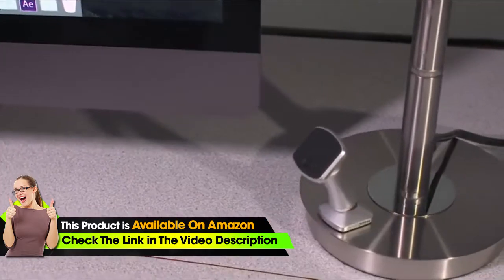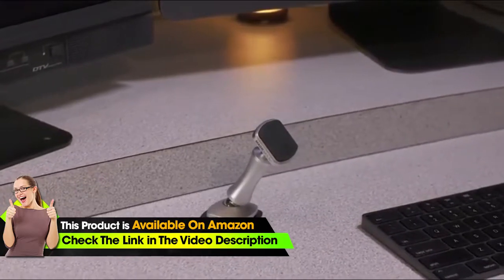Scosche MEDPMSG MagicMount Elite Magnetic Smartphone/GPS Mount for The Car, Home, Office o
▶Check This on Amazon

• VERSATILE AND SECURE: Safely and quickly secure a mobile device to almost any flat non-metallic with the strong, automotive grade adhesive or use the included Magic Plate for flat, magnetic metal surfaces.
• STRONGEST DUAL MAGICMOUNTS AND MAGNETS: Extra powerful rare-earth neodymium top and bottom Magic Mount's plus 30% stronger than our standard Magic Mount magnets and still 100% mobile device safe.
• MILITARY GRADE DESIGN: The strong, military grade metal provides rugged strength and durability for years of use.
• OPTIMAL VIEWING ANGLE: The 4-Axis, 360-Degree adjustable dual-pivot system rotates, swivels and tilts to find the perfect position for an optimal view from almost any angle.
• INCLUDED IN PACKAGE: (1) Mount, (1) Magnetic Mounting Plate, (1) Rectangular Magic Plate, (1) Round Magic Plate, (2) Protective Films, (1) Alcohol Cleaning Wipe and (1) User Manual.